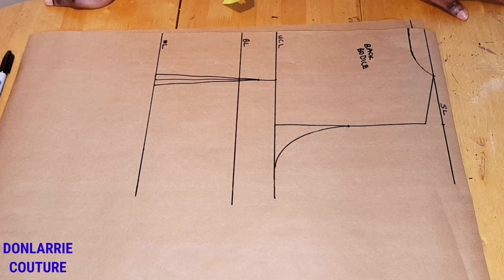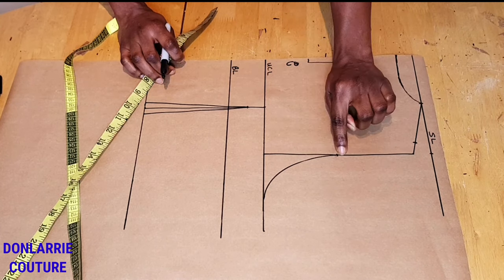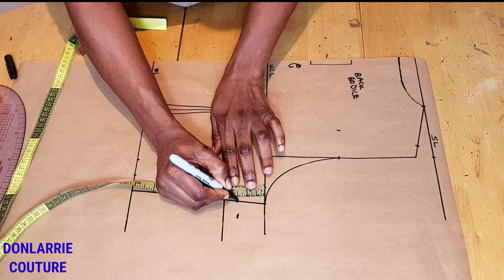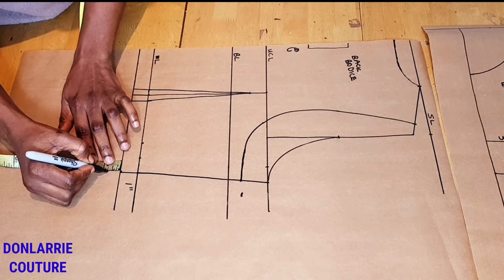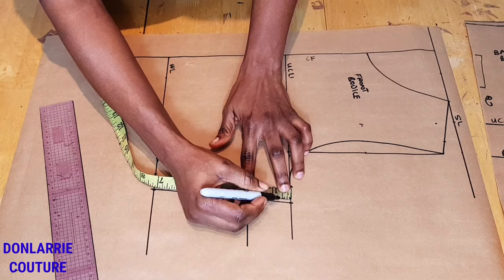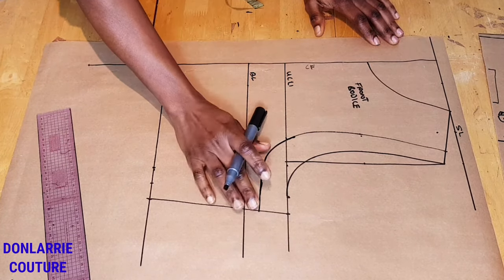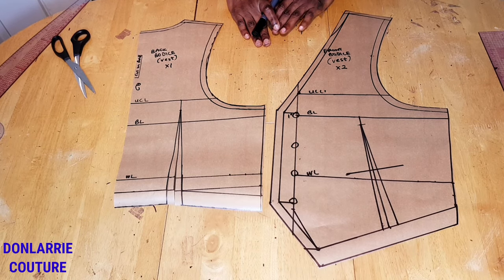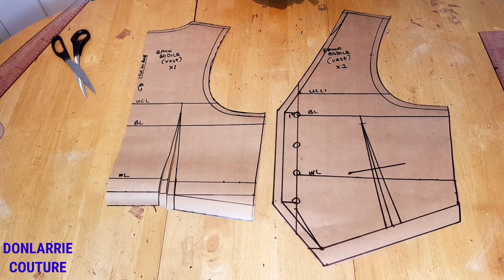How to make Waistcoat | Vest Jacket | Ladies and Gents Jacket | Pattern drafting tutorial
In this video, you'll learn how to draft a vest jacket pattern or waistcoat jacket pattern. this is a step by step and easiest method of drafting this pattern. This is the basic pattern drafting that will guide you on how to draft it to your own preferences, I hope you'll find it helpful :). Also, this vest jacket pattern drafting tutorial is beginners friendly.
Till I see you in my next tutorial guys stay blessed

Sewing  Supplies